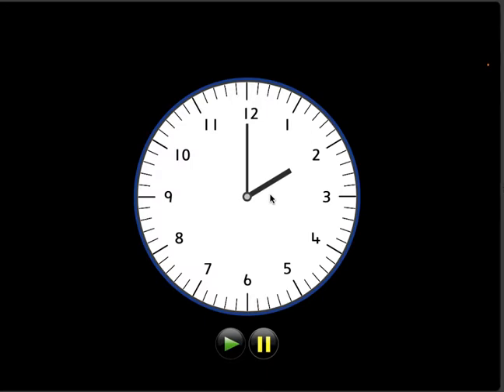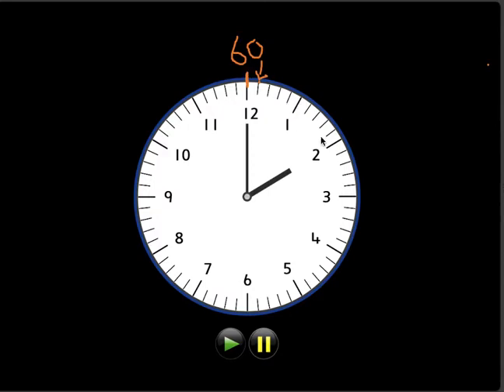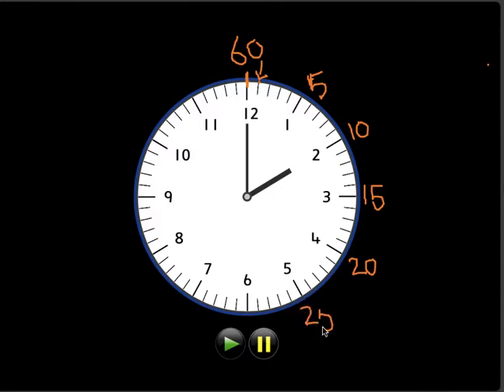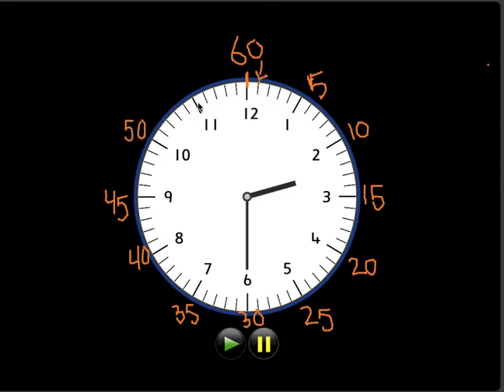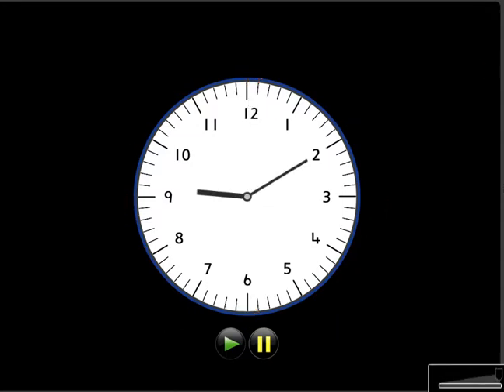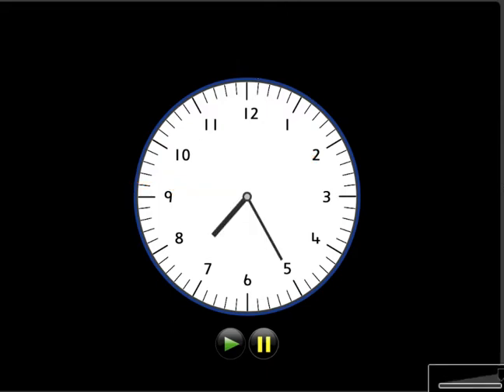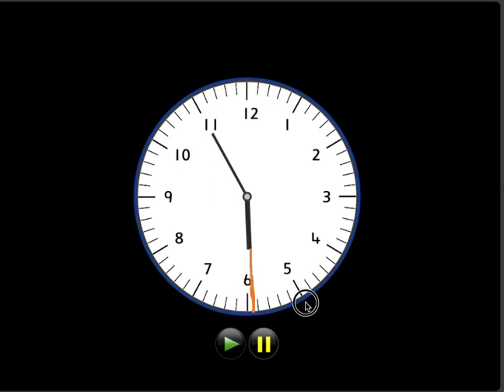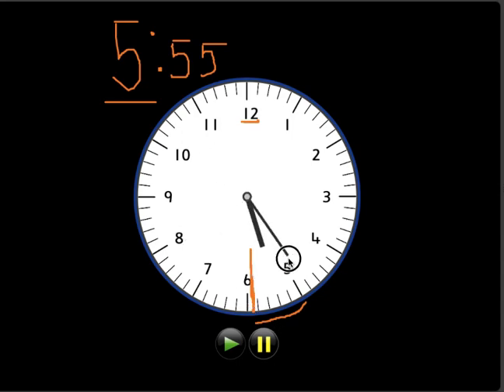Lesson 8.9 - Journal pages 306 & 307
Telling time in 5 minute intervals. Watch this video before starting the journal work.